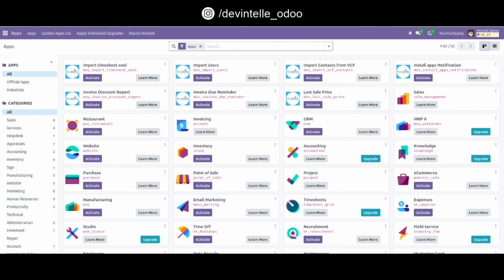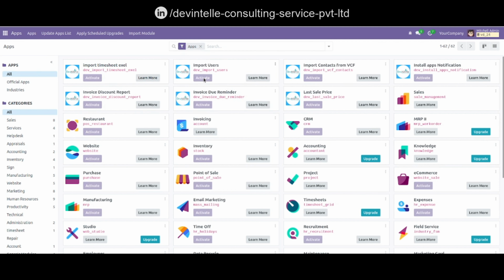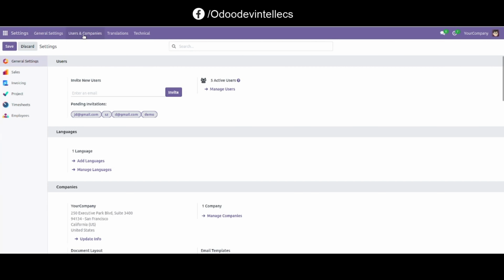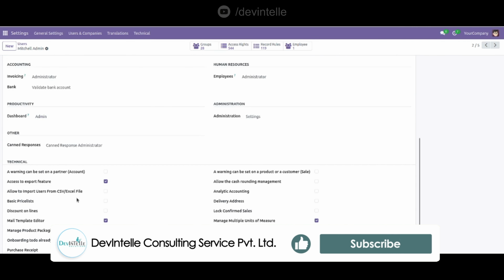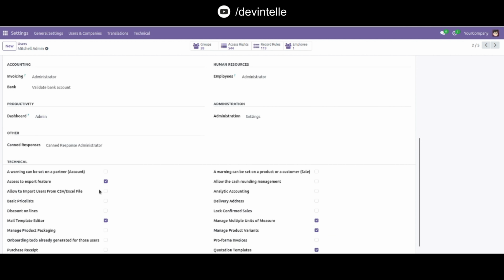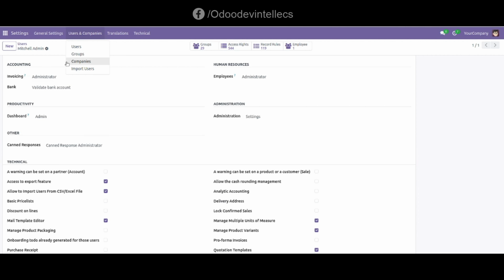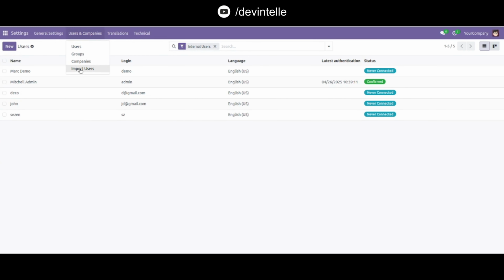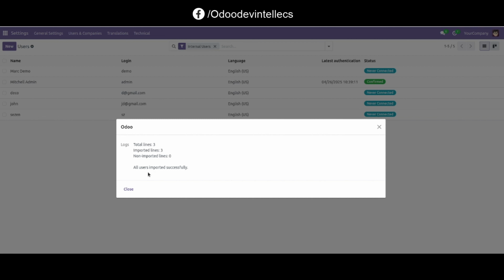How To Imports Users From CSV File In Odoo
Managing a large number of users manually in Odoo can be time-consuming. Odoo 18 allows bulk user creation by importing a CSV file, making the process faster and more accurate.

User details such as name, email, login, company, and access rights can be prepared in a CSV format and uploaded directly into Odoo. Proper field mapping ensures that users are created correctly without errors or duplicates.

This approach is helpful for HR teams, system administrators, and businesses migrating data from another system. Bulk importing users reduces manual work, saves time, and keeps user records organized during initial setup or employee onboarding in Odoo 18.

Features:

✅ Bulk import users using CSV files

✅ Easy mapping of user details and login information

✅ Assign access rights and user roles during import

✅ Faster onboarding for employees and teams

✅ Reduce manual entry errors and duplicates

skype : devintelle